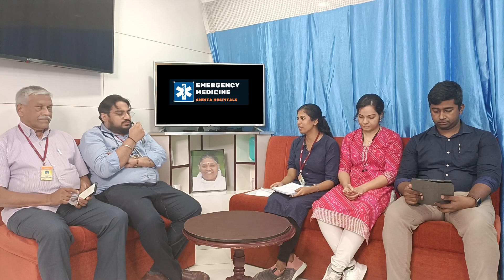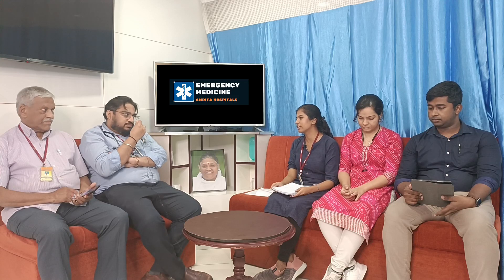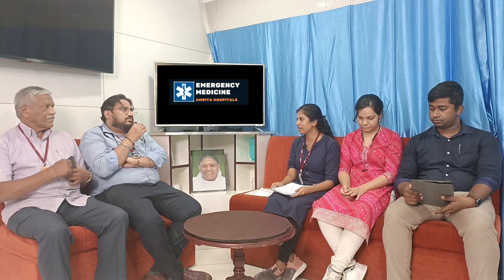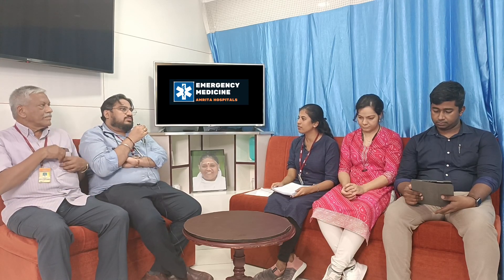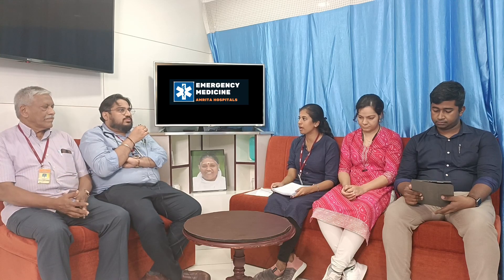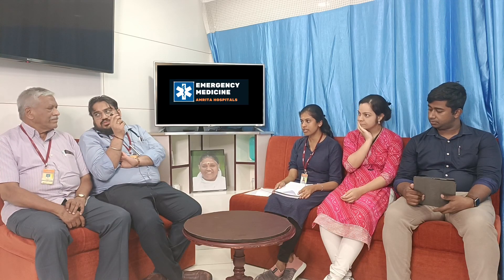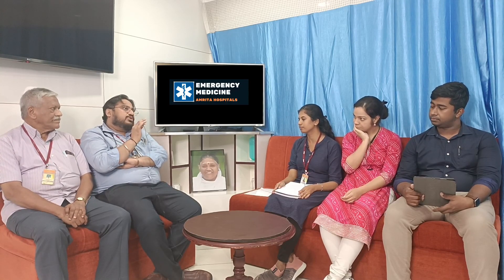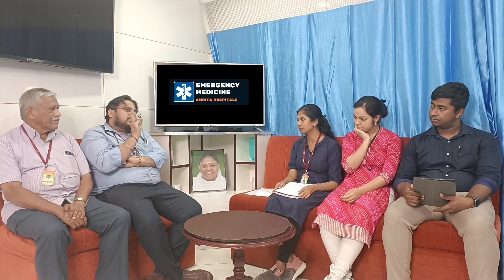Case Discussion || Lithium Toxicity